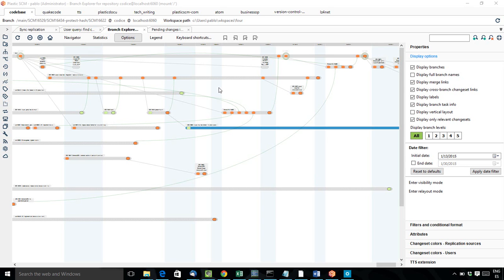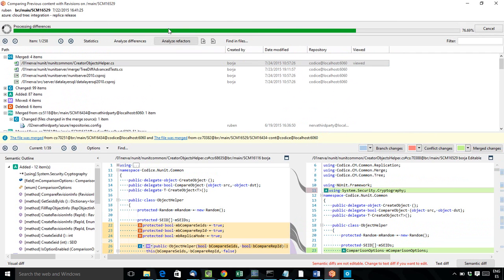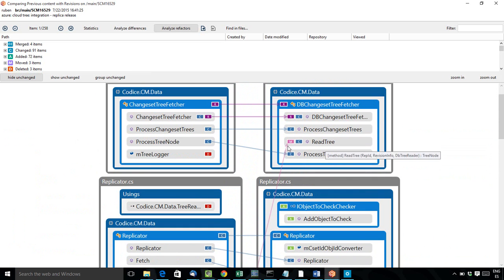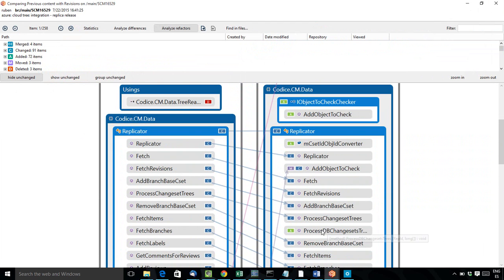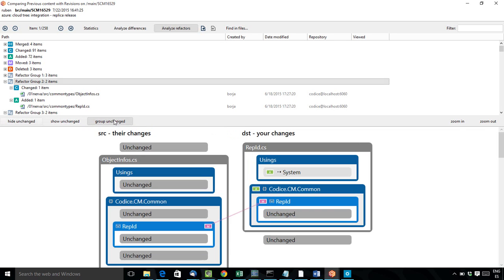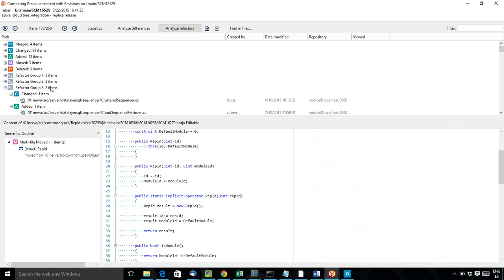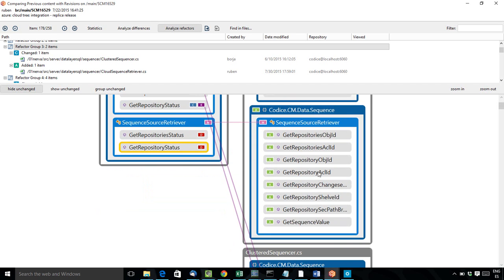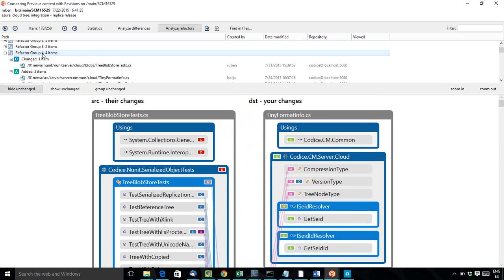Analyze Refactors in depth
Analyze Refactors parses the code and calculates a multi-file semantic diff in C#/VB.net, Java and C code.

Learn more about how it works parsing real production code.